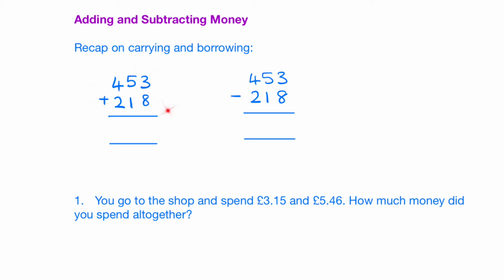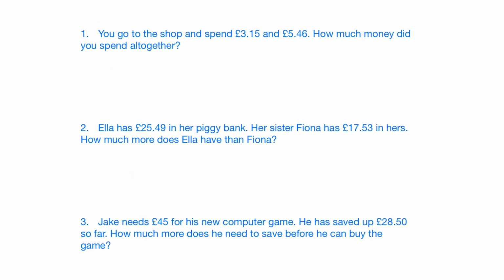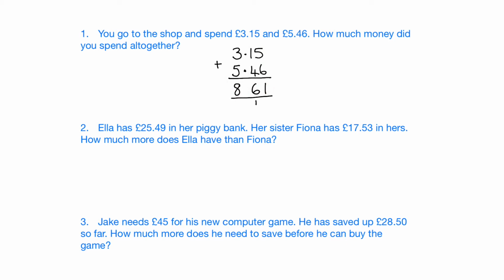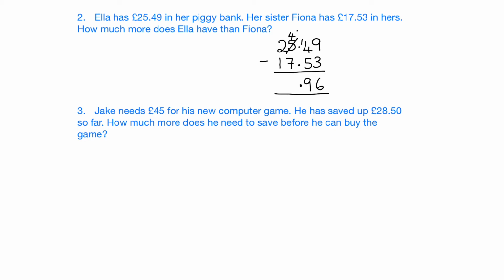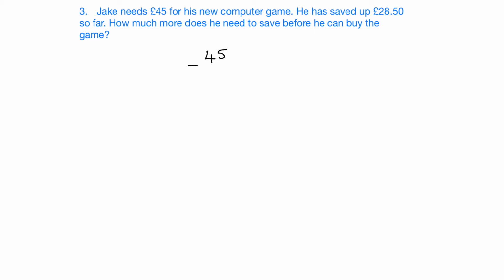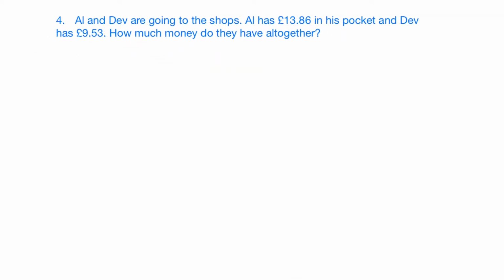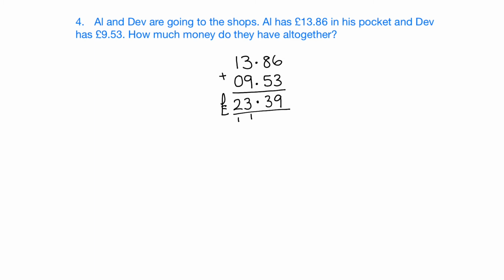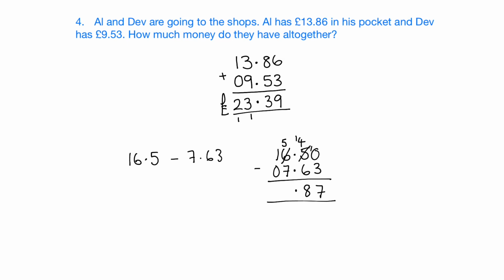Adding and subtracting money